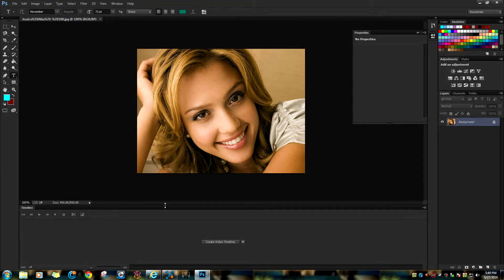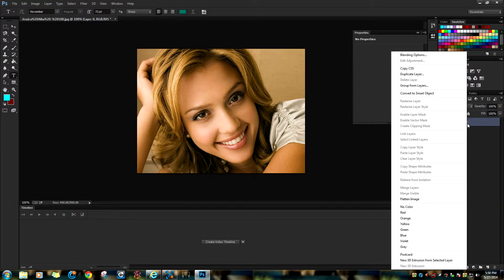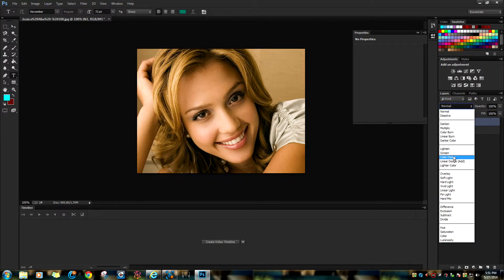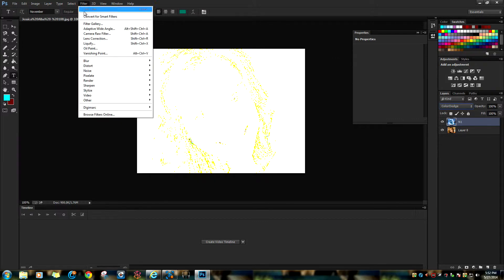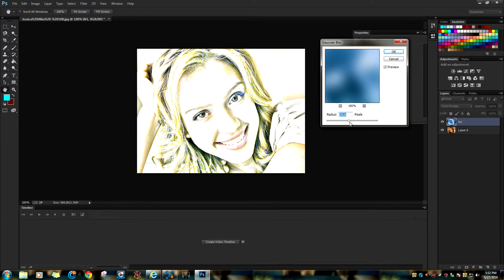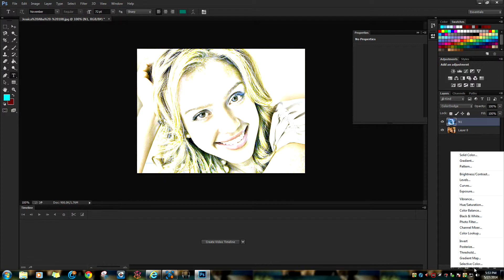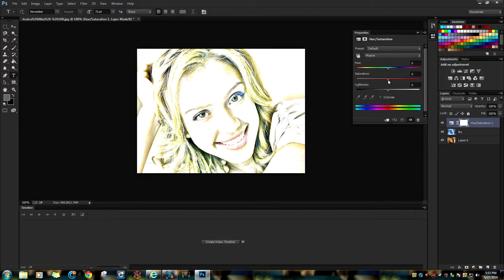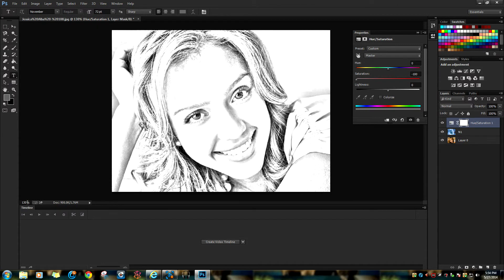How to convert a photo into a line drawing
This is how to covert a photo into a line drawing using photoshop.